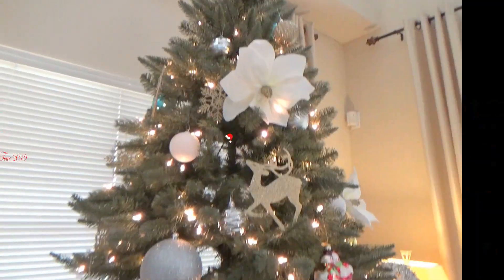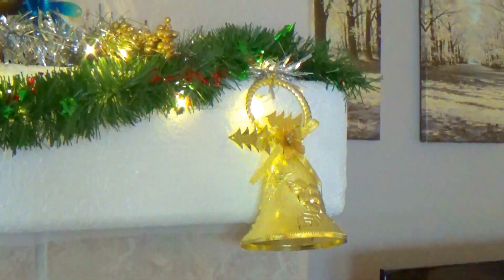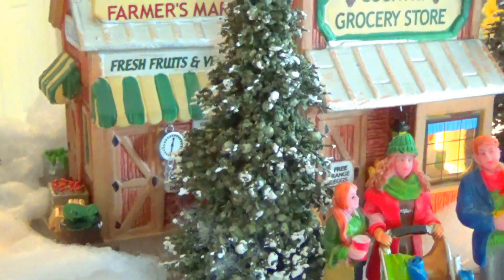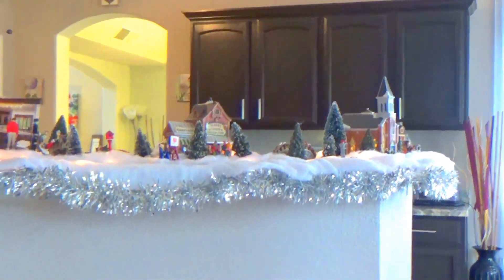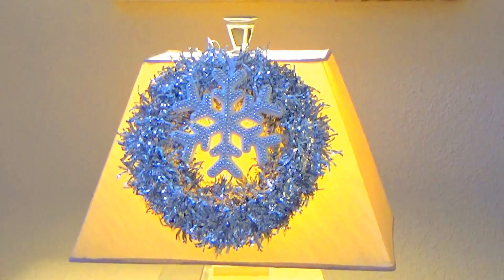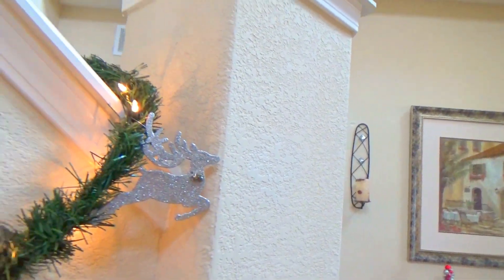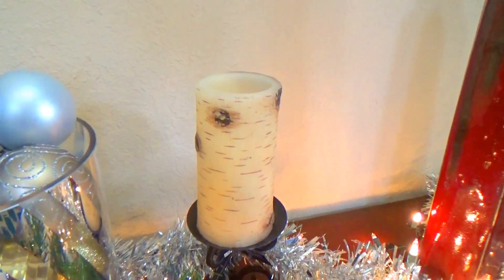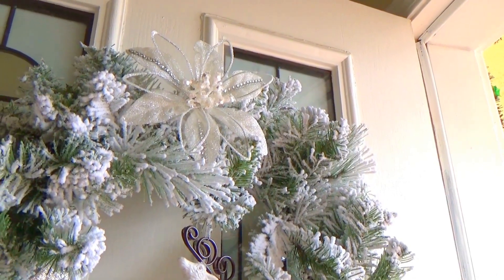Christmas Home Tour 2016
This is my winter Holiday/Christmas house tour. This is a walkthrough of how I decorated using some oldie but goodies but also some new items from Ross, Marshalls, the DollarTree and Walmart. I shop at Walmart a lot because it is the main option for where I live and Home goods is pretty far for me. But we are moving so hopefully the next place is closer to those types of stores.